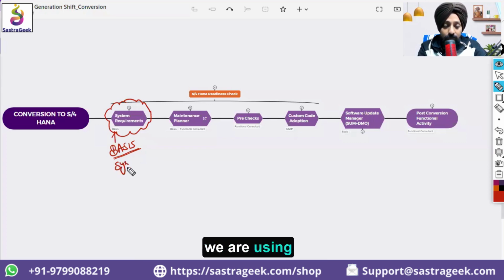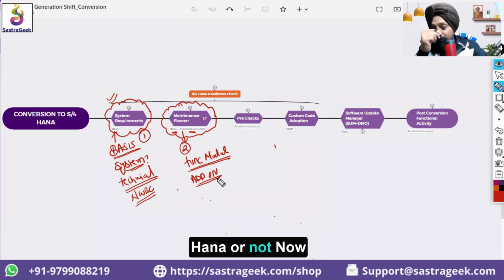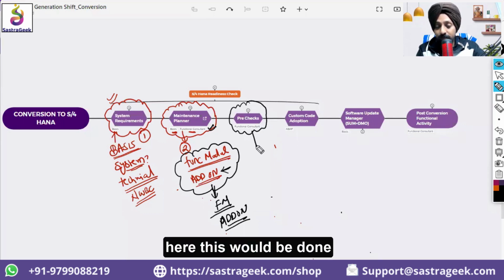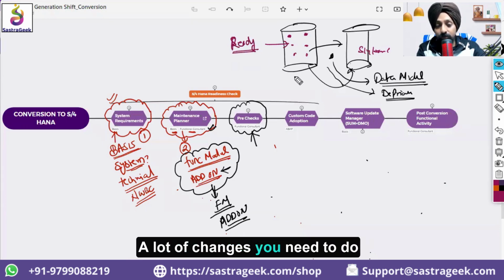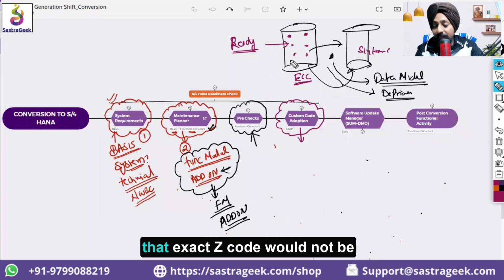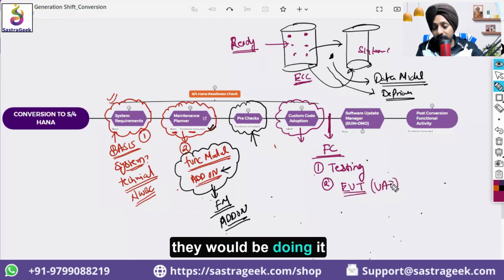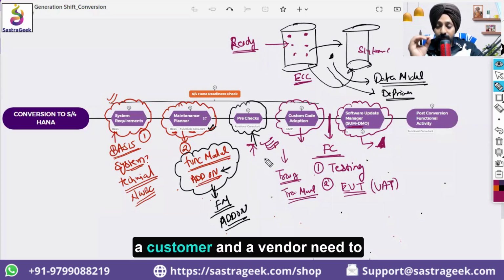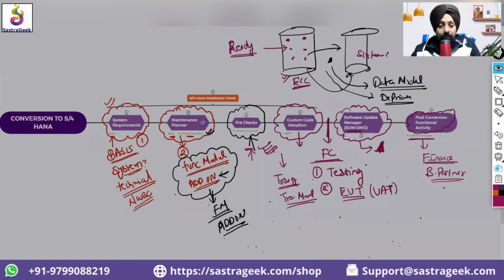A Comprehensive Introduction to Conversion to S/4 HANA in SAP